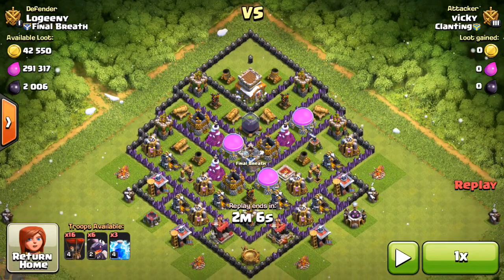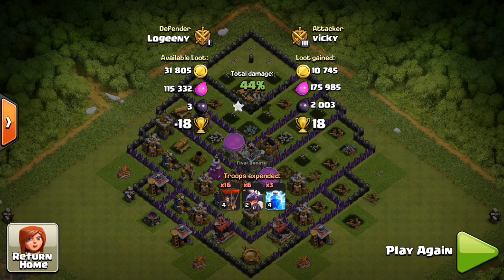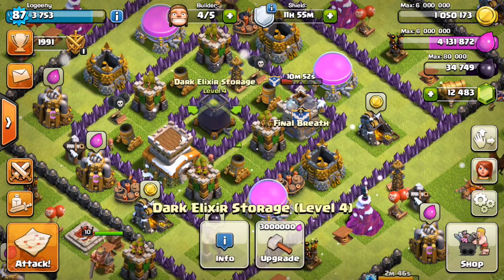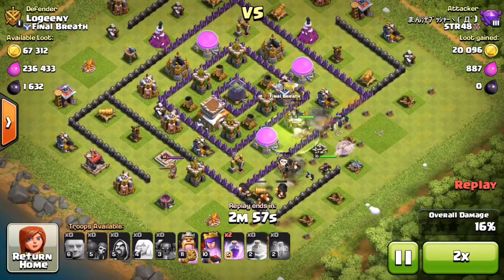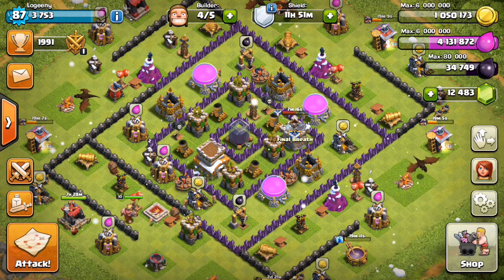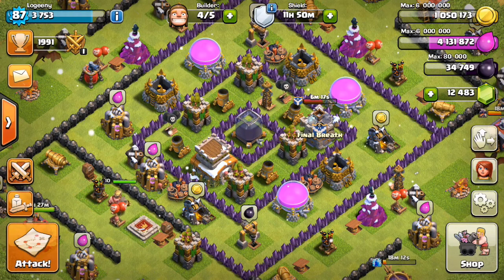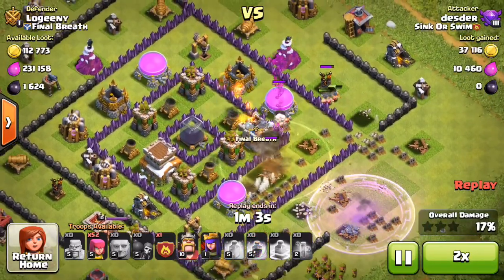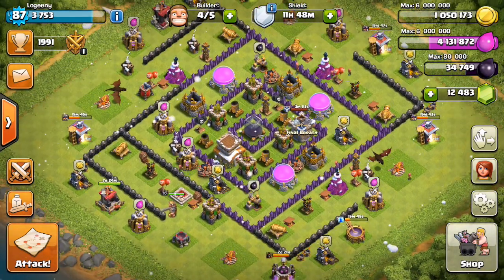Farming at Town Hall 8 (TH8) - Logeeny Plays Clash of Clans Episode 2